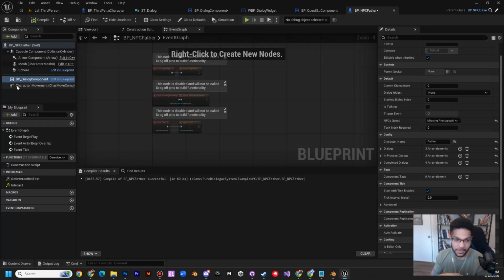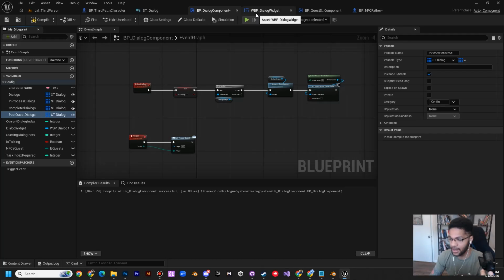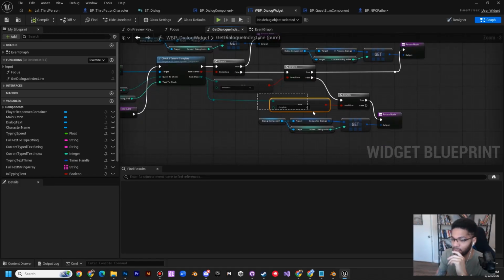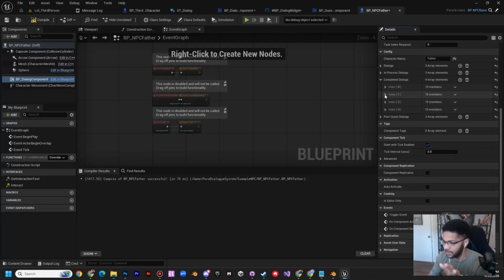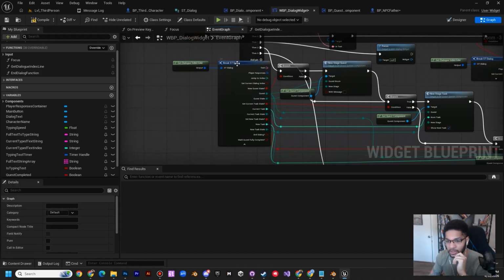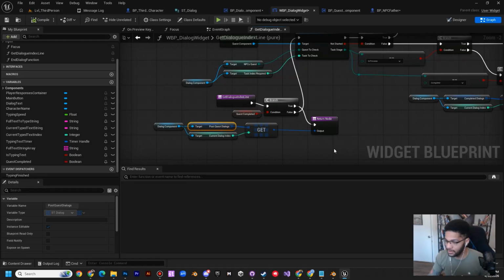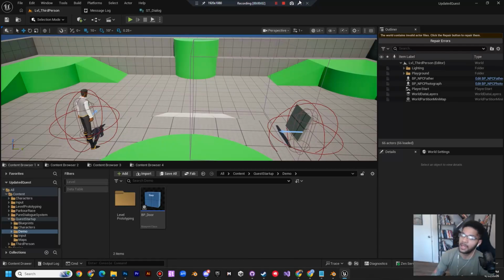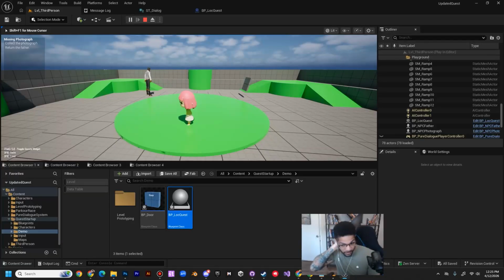UE5: Versatile Quest System - Post Quest Dialog + Location Quests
EDIT: Just noticed, at 11:05, I forgot to check that 'QuestCompleted' boolean in the SET node! That's why it didn't work the first time. However, I still think it makes more sense to put the bool on the Dialog component anyways (which is what we did after)

Made this video to show a little bit of what the process will look like and show how easy it is to add things with these building blocks. Now you have all of the tools for adding NPCs with multiple quests, kill quests, etc